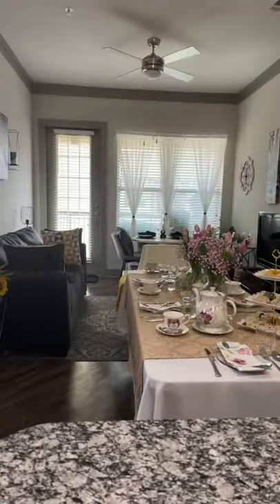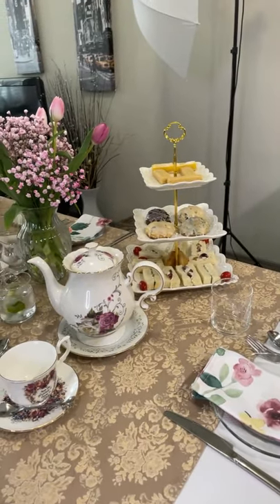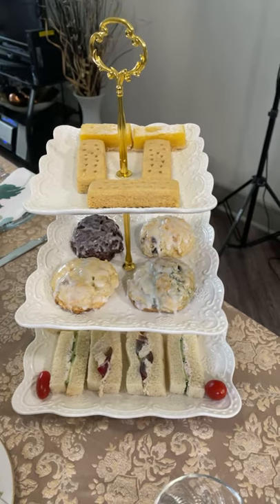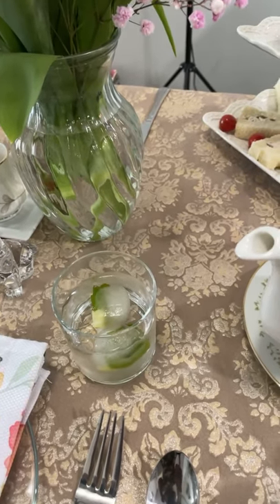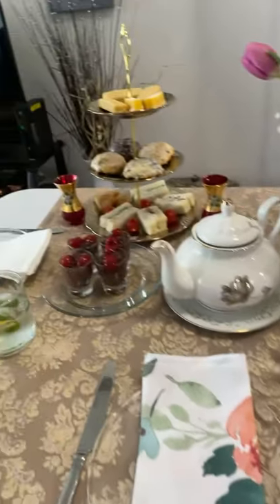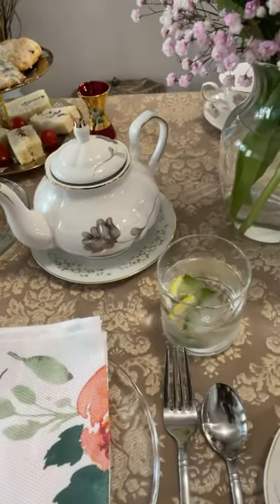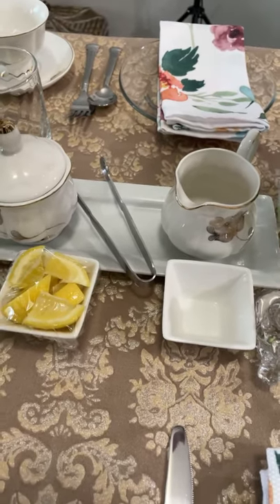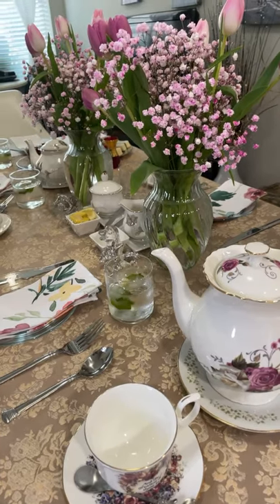Afternoon Tea Party with Ms.O